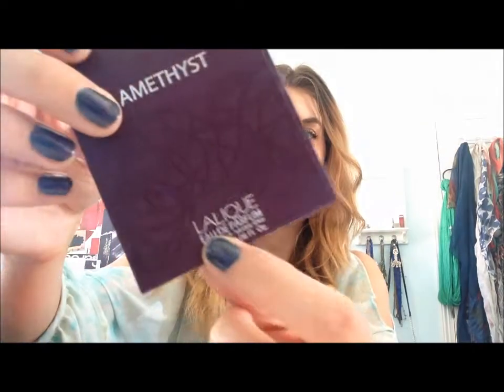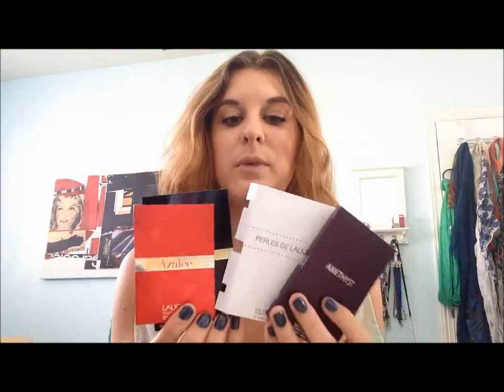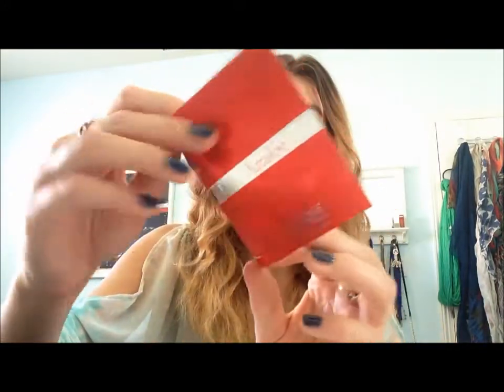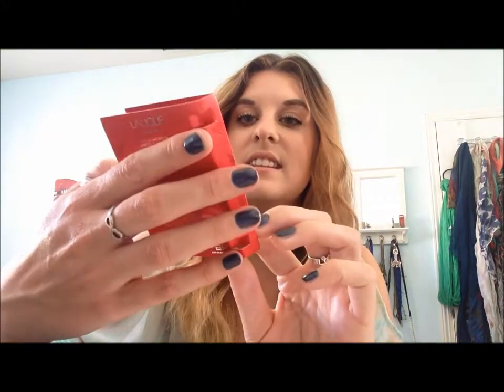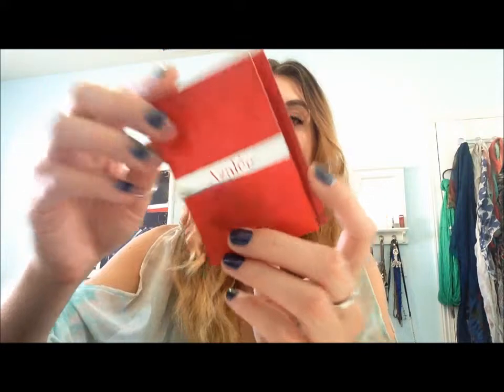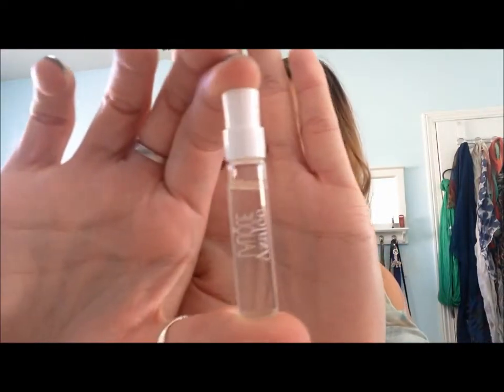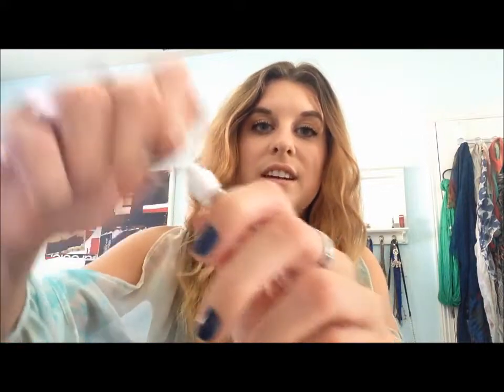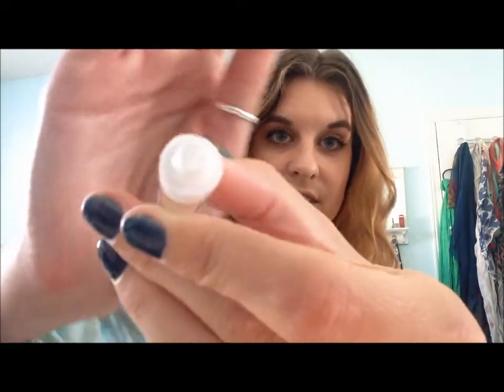Lalique Perfume Review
Hey all  :)
Check out this awesome fragrance line I discovered this month from Lalique.

Amethyst
Eau de Parfum Natural Spray 100 ml - 3.3 Fl Oz- $135

Azalée
Eau de Parfum Natural Spray 100 ml - 1.7 Fl Oz -$155.00

Encre Noire Pour Elle
Eau de Parfum Natural Spray 100 ml - 3.3 Fl Oz- $145

IF you want to try the products but not purchase just yet email the company for samples for a test run like I did. I am not sponsored in anyway I just wanted to try some of their stuff out :)

xoxo
Tayler